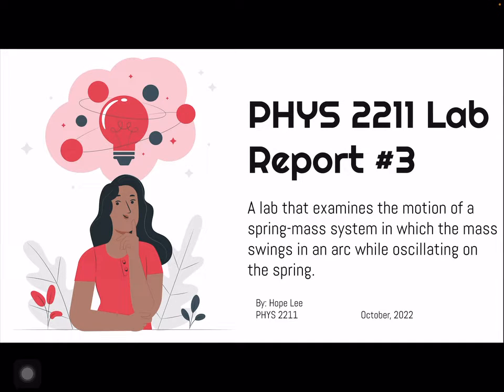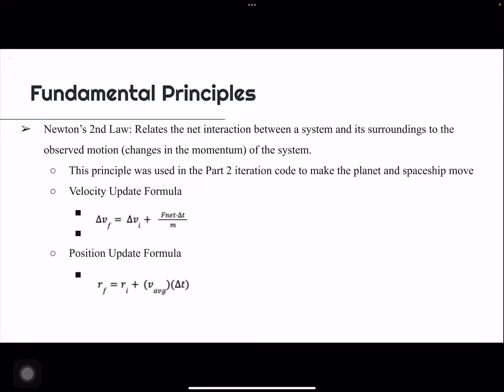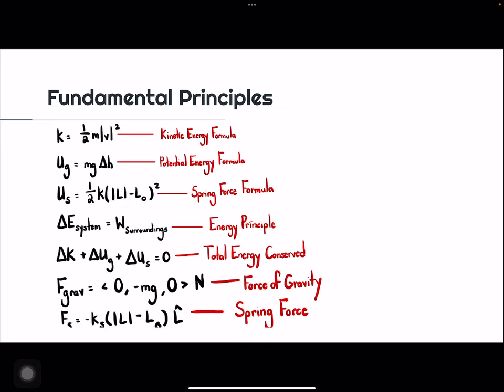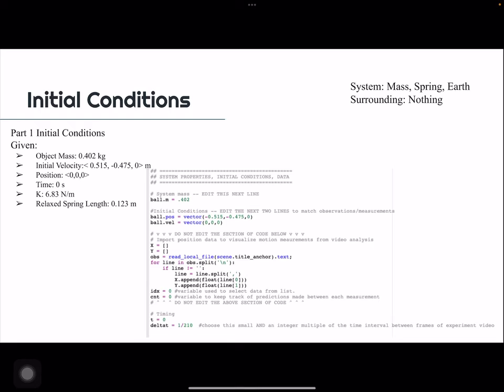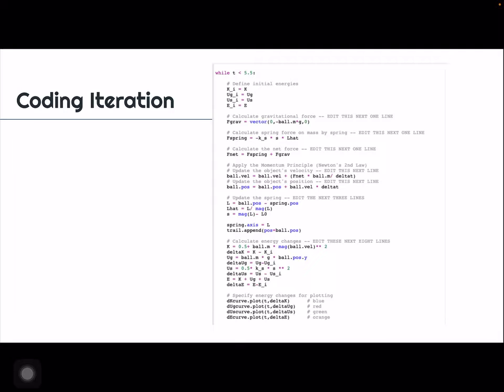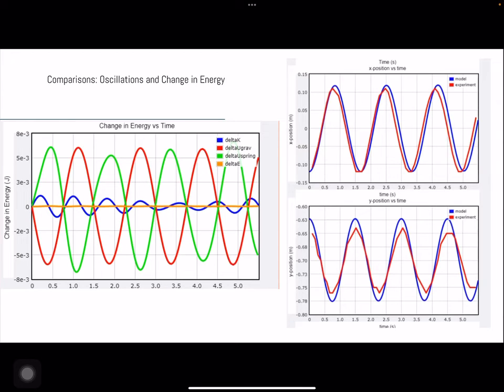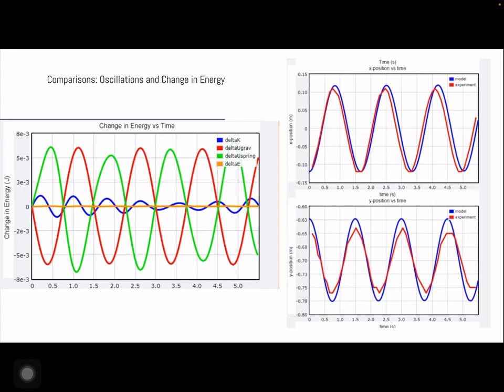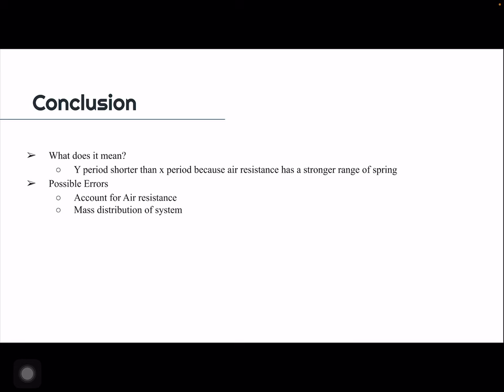October 31, 2022